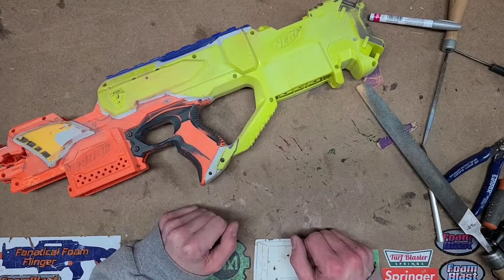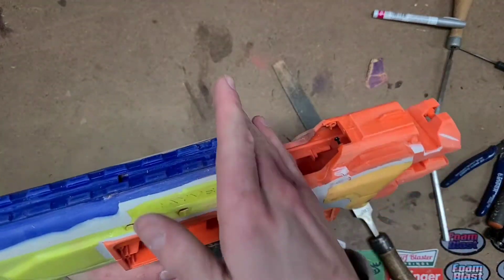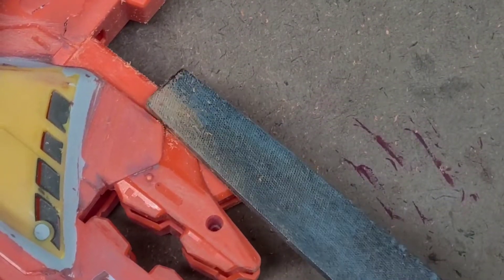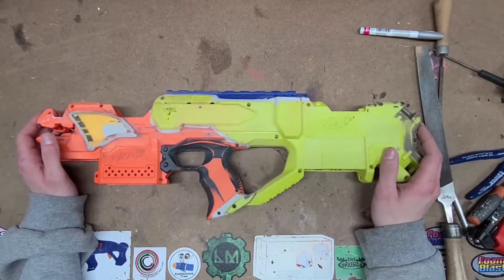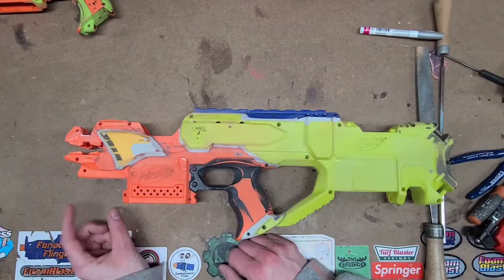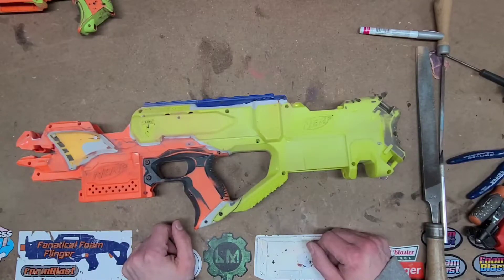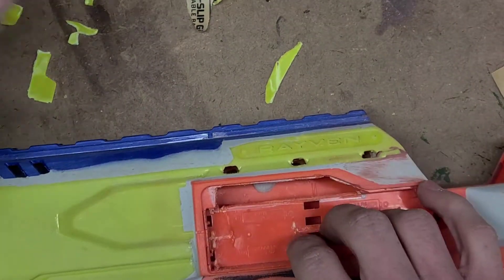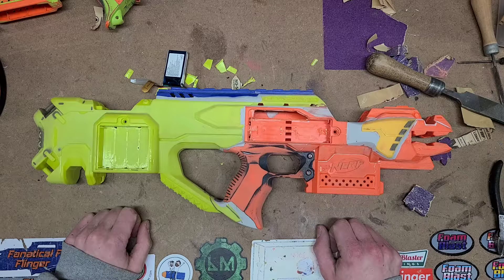Mod Log: The Second strayven- Ep.1